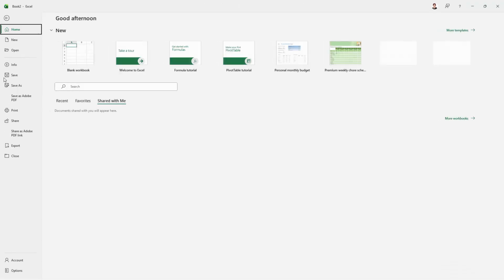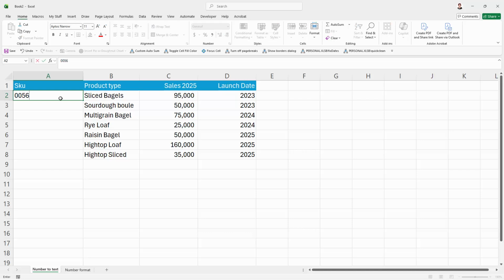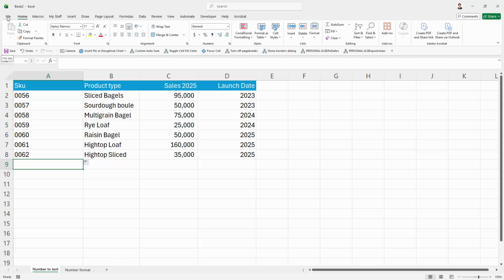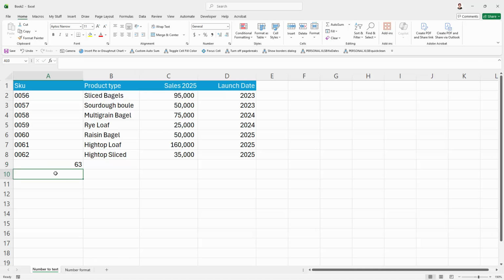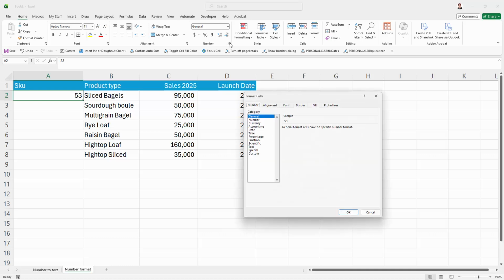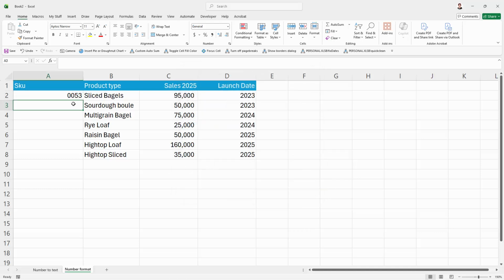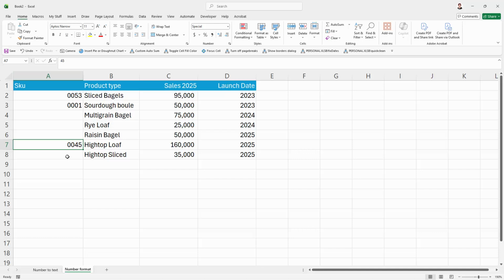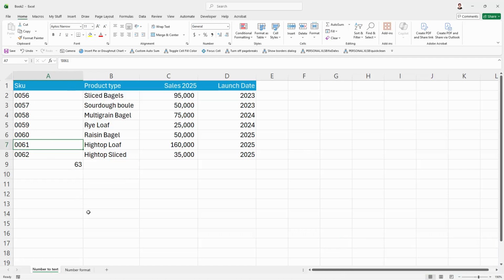Excel Removing Leading Zeros From Your Data? Try This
Keep Leading Zeros in Excel — 2 Easy Methods
Are you tired of Excel stripping off your leading zeros from IDs, SKUs, or account codes? In this tutorial, I’ll show you two reliable methods to keep those zeros visible: first by applying the right Number Format, and second via a simple Excel Options setting that stops Excel from auto-converting. You’ll see when to use each approach, how to format for fixed lengths (like 000123), and how to keep your data presentation clean and consistent with no formulas required.

IF YOU LIKED THIS VIDEO YOU MAY LIKE THESE SIMILAR VIDEOS:
Excel For MAC! Save to Disc and NOT OneDrive: How to bypass OneDrive on the Mac
Why Is My Excel File SO BIG With Little Data? And Why is it Printing Empty Pages?